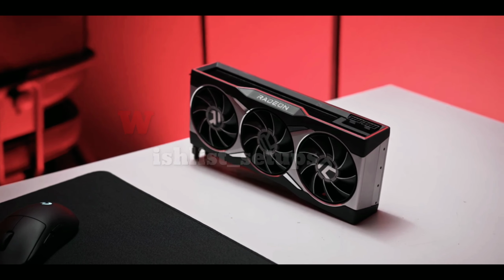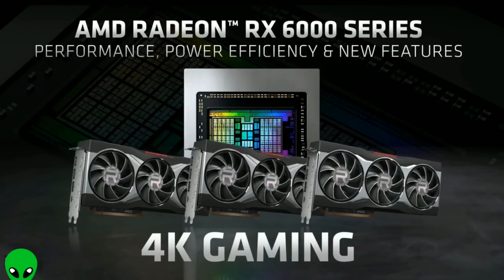Why you should buy 6700 XT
6700XT​ Radeon​ AMD​ The new AMD Radeon RX 6700 XT will launch on Thursday, 3/18/21 at 6 a.m. Pacific time. I'll explain to you how to have your best chance of being to buy on launch day!
AMD RX 6700 XT
AMD RX 6800
AMD RX 6800 XT Nvidia RTX 3070 Nvidia RTX 3060 Ti Nvidia RTX 3080